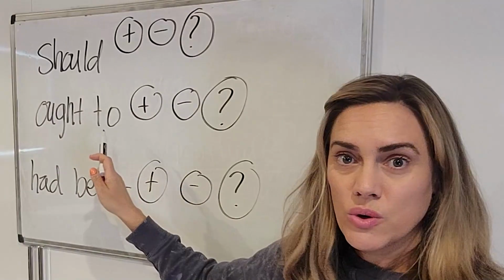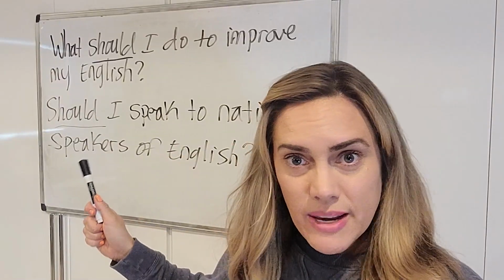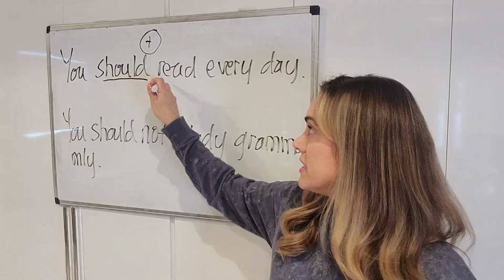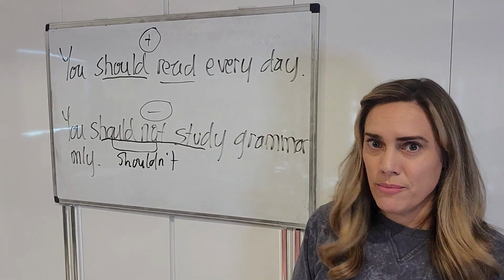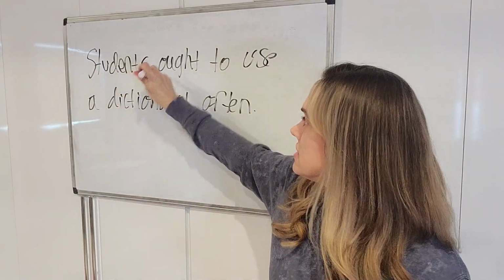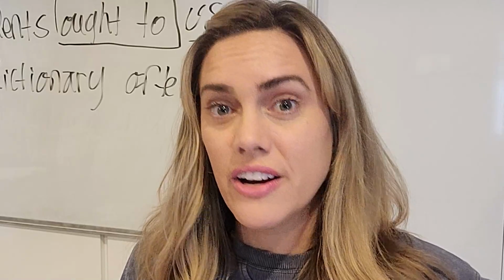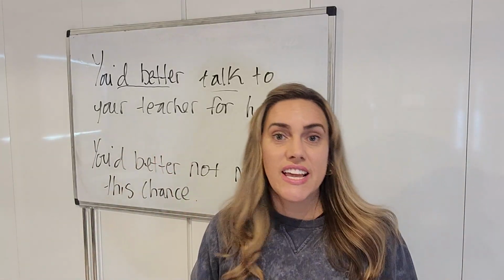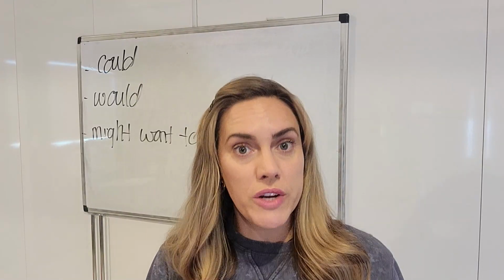Modals for Advice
This video goes over the different modals you can use to give advice or make suggestions.